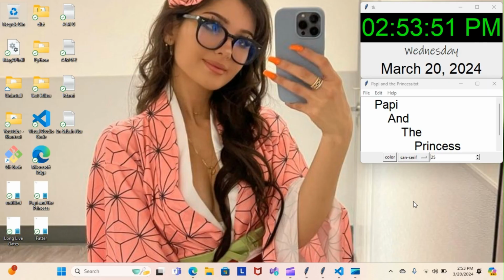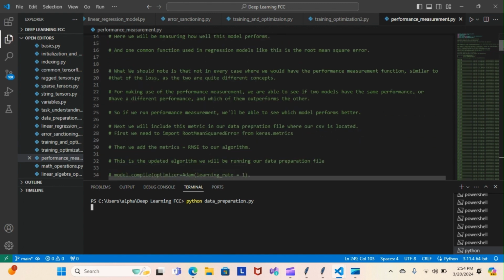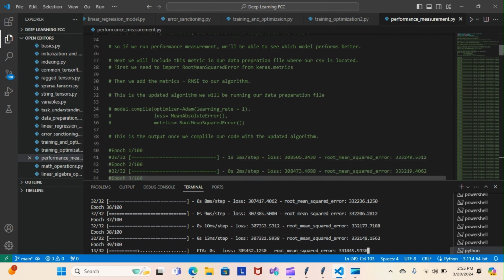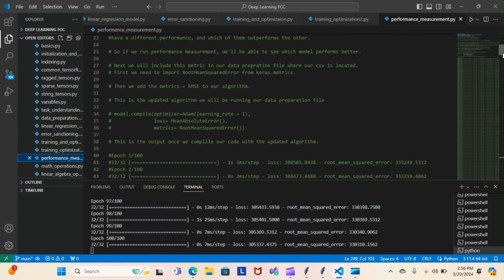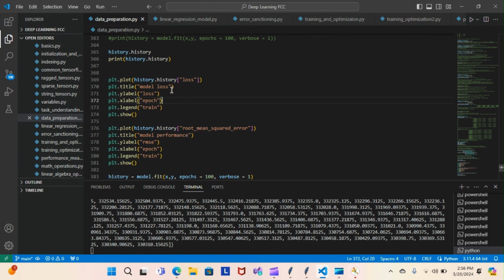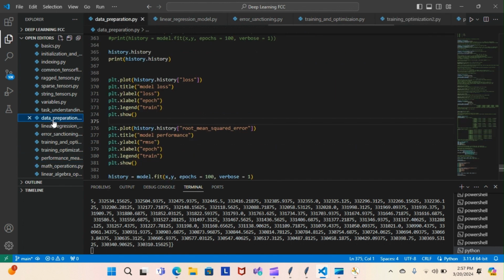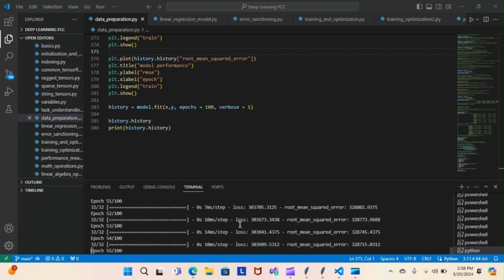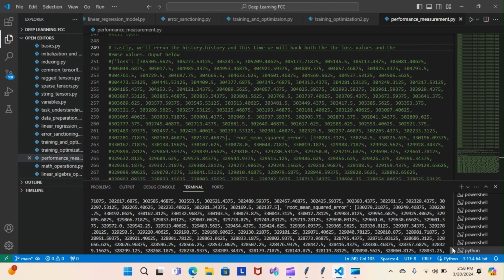Python Papi / TensorFlow Day 37 - Building Neural Networks - Part 18